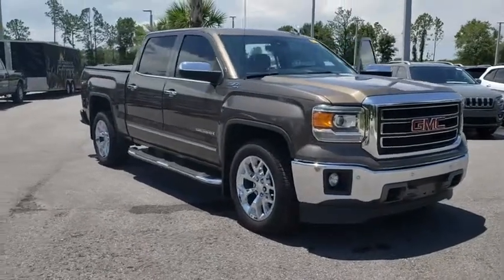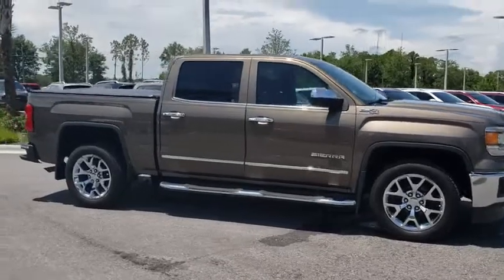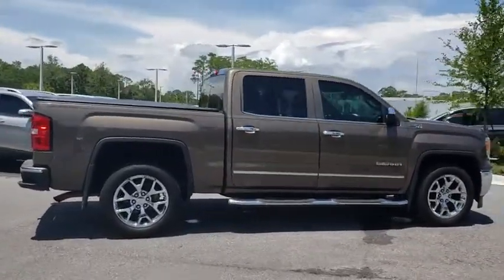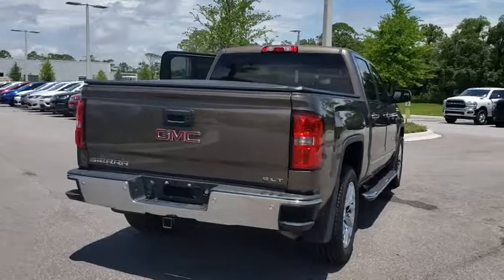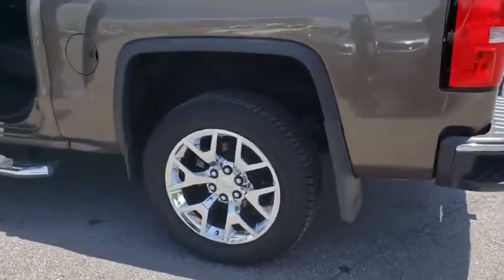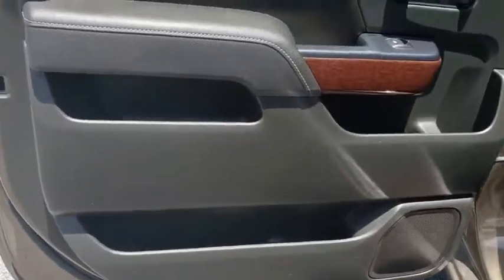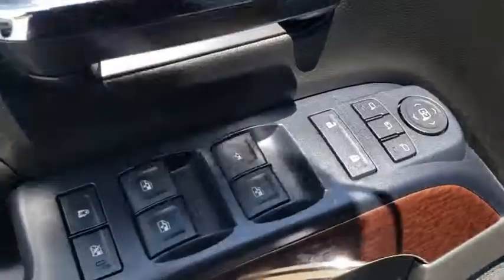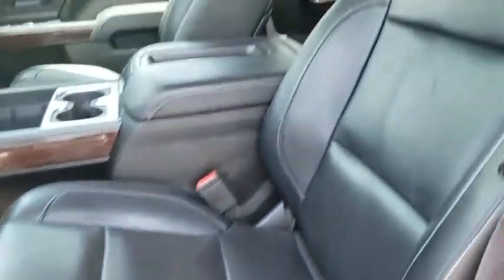2014 GMC Sierra 1500 New Smyrna Beach, Port Orange, Daytona Beach, Deltona, Sanford, FL N883859A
Bronze Alloy Metallic U 2014 GMC Sierra 1500 available in New Smyrna Beach, Florida at New Smyrna Chrysler. Servicing the Port Orange, Daytona Beach, Deltona, Sanford, FL area.

CARFAX One-Owner. Bronze 2014 GMC Sierra 1500 SLT 4WD 6-Speed Automatic Electronic with Overdrive EcoTec3 5.3L V8 Flex Fuel **Serviced Here**, Navigation, Bluetooth, Backup Camera, 6-Speed Automatic Electronic with Overdrive, 4WD, 110-Volt AC Power Outlet, 150 Amp Alternator, 4.2 Diagonal Color Display Driver Info Center, Auto-Dimming Inside Rear-View Mirror, Auxiliary External Transmission Oil Cooler, Chrome Bodyside Moldings, Chrome Door Handles, Chrome Grille Surround, Color-Keyed Carpeting w/Rubberized Vinyl Floor Mats, Deep-Tinted Glass, Driver & Front Passenger Illuminated Vanity Mirrors, Dual-Zone Automatic Climate Control, Electric Rear-Window Defogger, Electronic Autotrac Transfer Case, EZ Lift & Lower Tailgate, Front Frame-Mounted Black Recovery Hooks, Front Halogen Fog Lamps, Heavy-Duty Rear Locking Differential, Leather Wrapped Steering Wheel w/Cruise Controls, LED Cargo Box Lighting, Manual Tilt Wheel Steering Column, OnStar 6 Months Directions & Connections Plan, Power Adjustable Pedals, Power Folding & Adjustable Heated Outside Mirrors, Power Windows w/Driver Express Up, Preferred Equipment Group 4SA, Rear 60/40 Folding Bench Seat (Folds Up), Rear Vision Camera w/Dynamic Guide Lines, Rear Wheelhouse Liners, Remote Keyless Entry, Remote Vehicle Starter System, Single Slot CD/MP3 Player, Steering Wheel Audio Controls, Theft Deterrent System (Unauthorized Entry), Trailering Equipment, Universal Home Remote.brbrRecent Arrival!brbrAwards:br  * 2014 KBB.com Brand Image AwardsbrbrbrReviews:br  * New, more fuel-efficient engines; improved interior; quiet highway ride. Source: Edmundsbr  * The 2014 Sierra's innovative powertrains and handsome aesthetics should appeal to longtime GMC fans and tempt buyers new to the brand. In just one of many mine is bigger battles in the half-ton truck market, the 2014 Sierra's 12,000-pound max tow rating is expected to be king - at least for now. Source: KBB.combr  * The 2014 GMC Sierra 1500 is all new for 2014. It possesses chiseled features and distinct lines that not only make it look imposing, but increase how aerodynamic it is as well. In front, between the projector beam headlights, there is an incredibly striking and enormous chrome grille. While driving, it takes in a large portion of the air for cooling the engine, and lets the remainder glide across the truck. It is complimented by a bumper made of sculpted steel, a strong angled hood, and bulging fender flares. The changes made to the truck body, and the resulting improvements in air flow, add up to a quieter cabin for you and your passengers. Plus, its new hydraulic body mounts help mitigate vibrations to give you a smoother and more comfortable ride. Open the doors and the Sierra's interior welcomes you into a calming and comfortable retreat from the busy outside world. The seats utilize a new design for lasting comfort, and reduced fatigue. On select models, the instrument panel incorporates a high-end soft feel, combined with trim made of aluminum for an overall look that is very stylish. The instrument panel has been laid out in such a way that your controls are now easier to get to and see, with larger buttons and knobs, which are more convenient to grab. Spoil yourself with the available 8-inch IntelliLink touch-screen system that you can opt for on SLE and SLT trims. It lets you control your radio and make calls hands-free, wirelessly stream music from your phone, use the rear view camera, and operate the navigation system. Base Level Sierra trims on all models come with a powerful 4.3-Liter V6 EcoTech3 Engine with 285 horsepower and a 6-speed automatic transmission. You have the choice between the Crew Cab, Double Cab, and Regular Cab, and all except the Double Cab give you the option of two different box sizes. Plus, since you have the choice between two to three trims based on the model picked, GMC has a 2014 Sierra 1500 for just about anyone. Source: The Manufacturer Summary